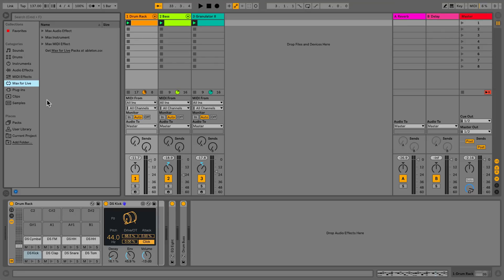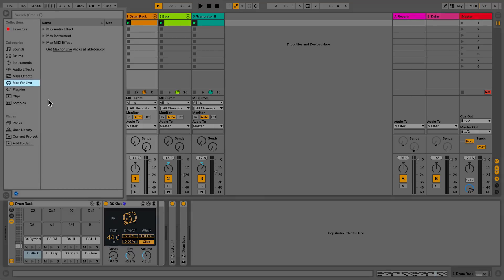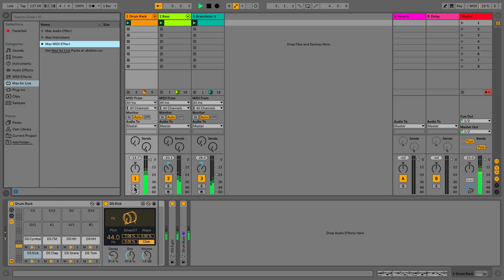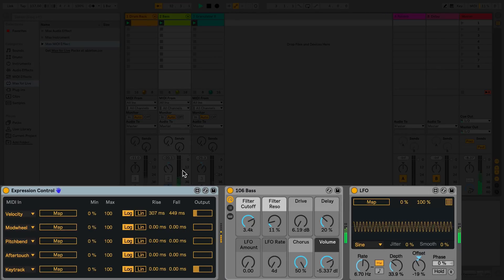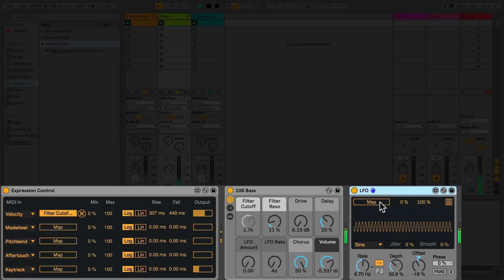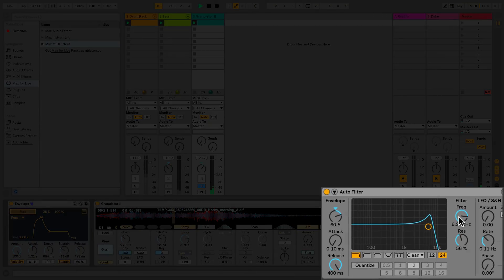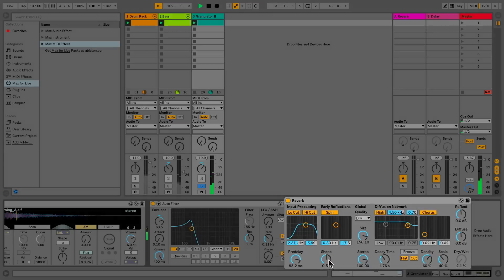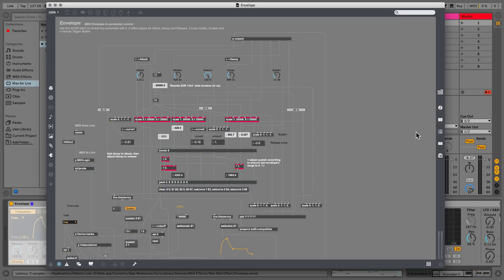Learn Live: Max for Live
Learn about Max for Live in Ableton Live.